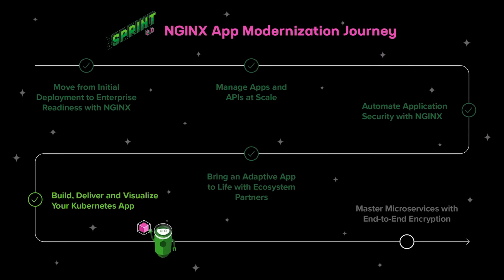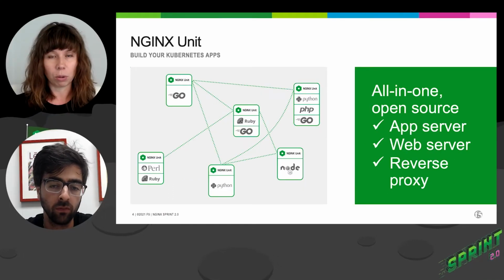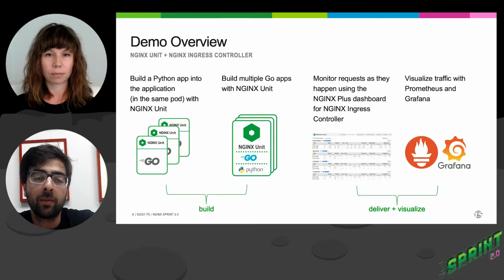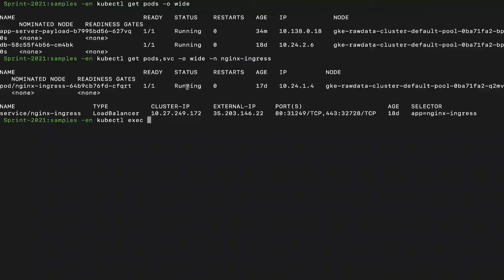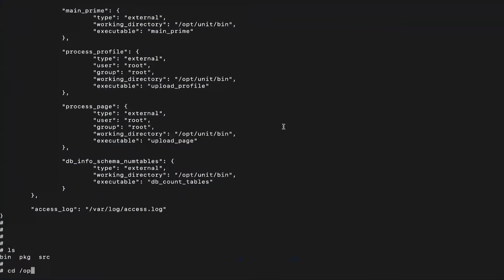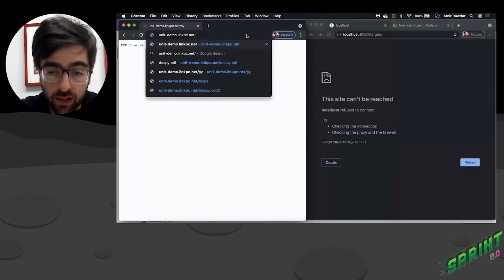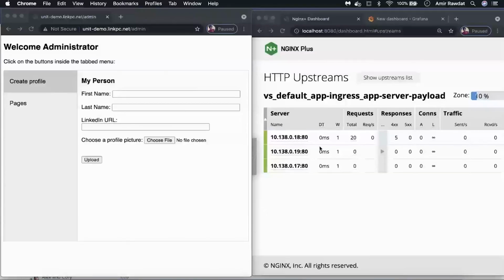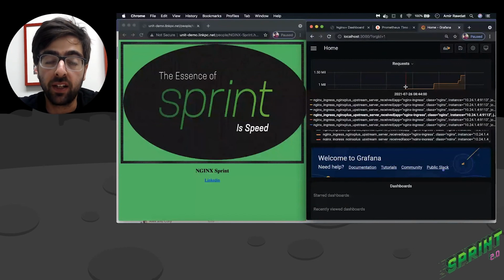Build, Deliver, and Visualize Your Kubernetes App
When you’re new to Kubernetes, your highest priorities are probably learning how to build microservices apps and get visibility into their health.

Join this session to learn how to serve multiple polyglot apps with NGINX Unit and get insight into their performance with NGINX Ingress Controller.

Speakers:
Amir Rawdat
Jenn Gile